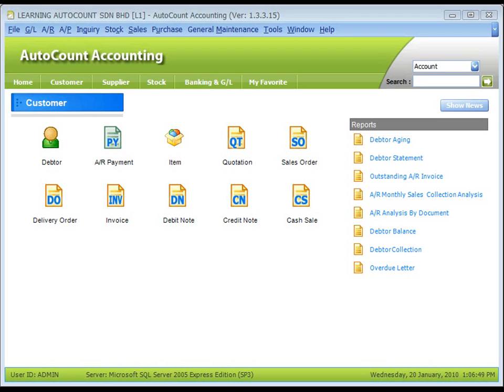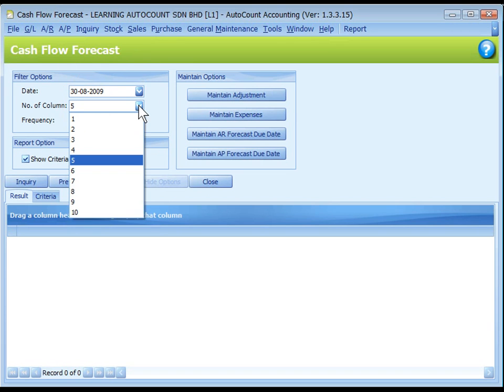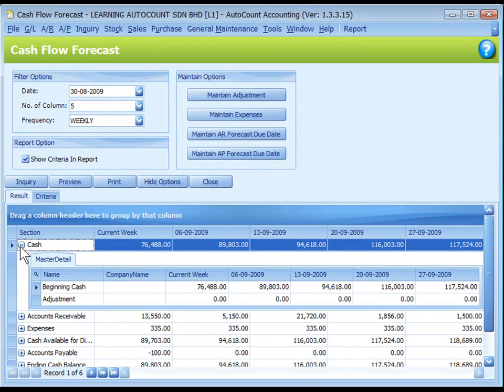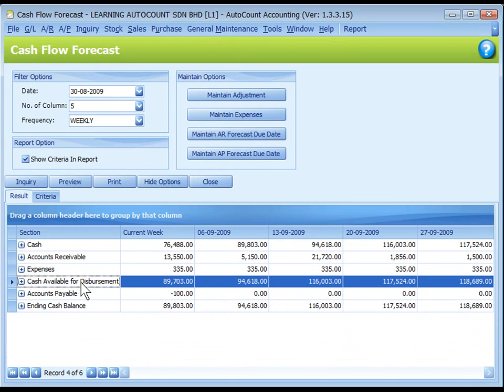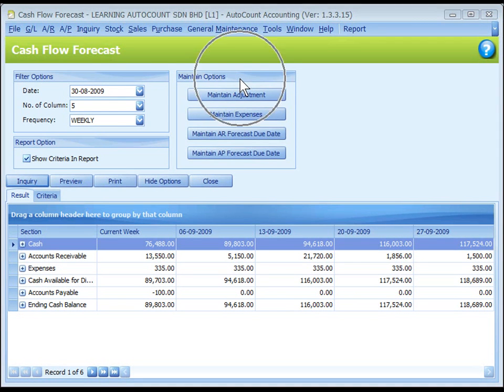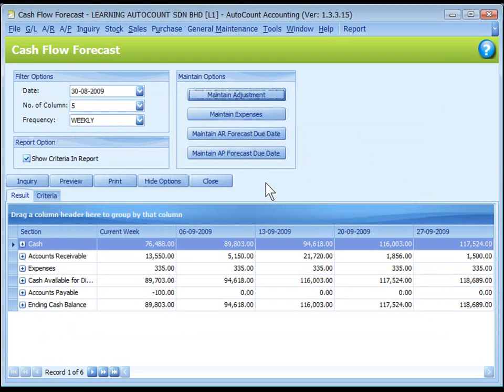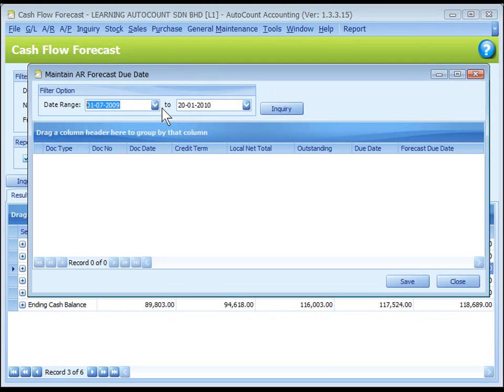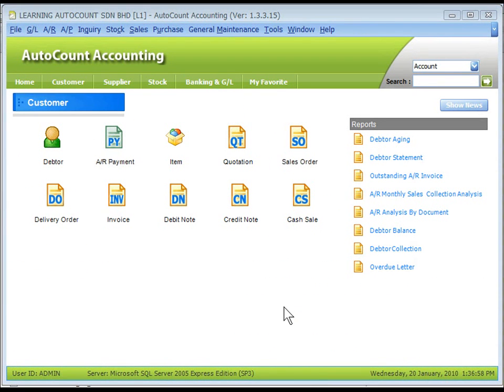AutoCountVideo 34 Advanced Financial Report